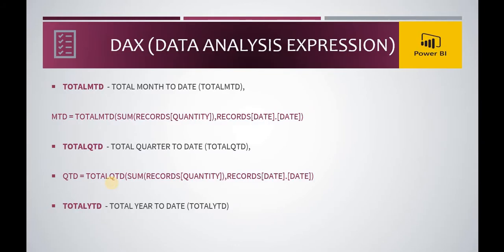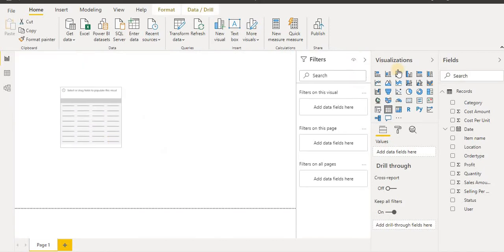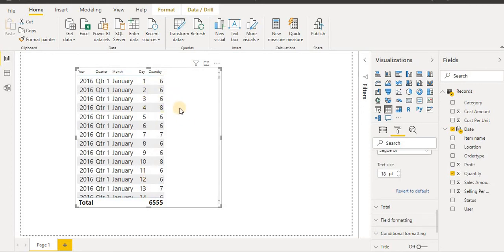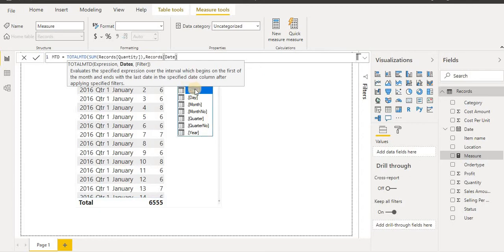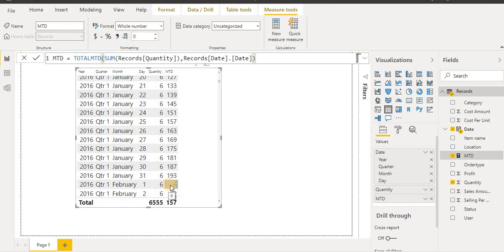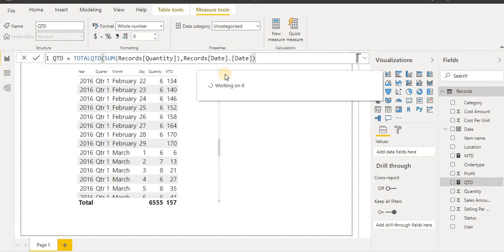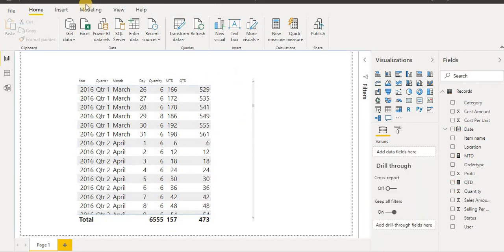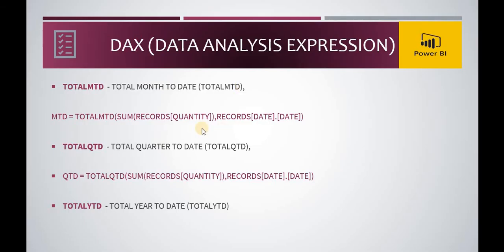Part 7- How to calculate TOTALMTD TOTALQTD TOTALYTD | Power BI DAX Tutorials